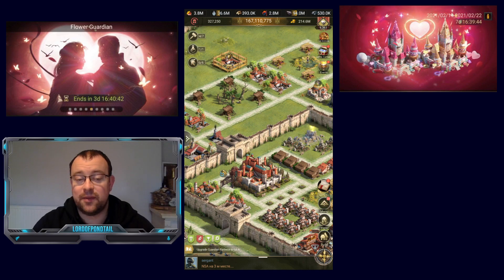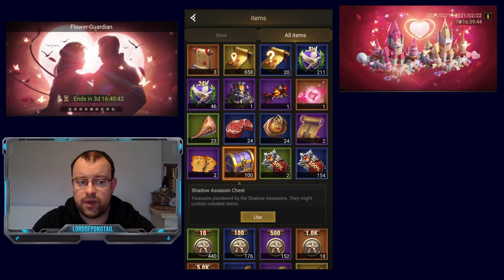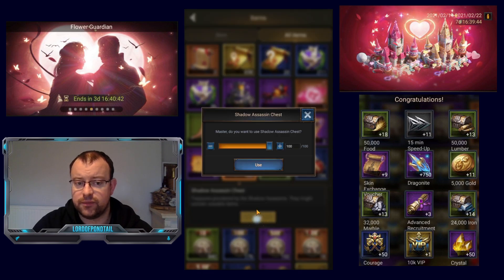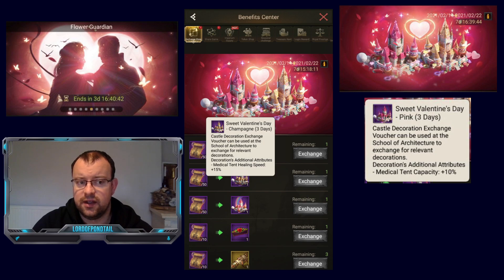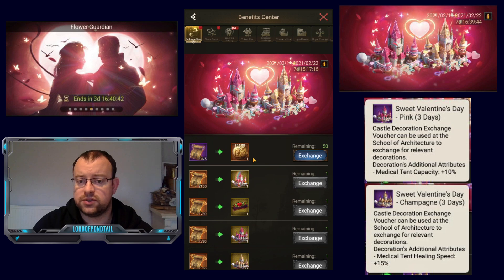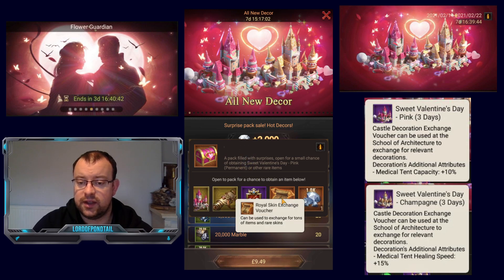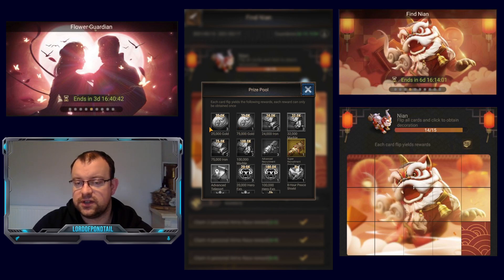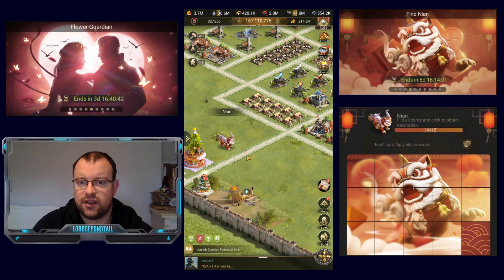Flower Guardian Event & Finishing Finding Nian - Rise Of Empires Ice & Fire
Starting today (14/02/21) in game we have the Flower Guardian Event, celebrating Valentines Day. In the video I will show you how the events will be working in the coming few days and what rewards are available!